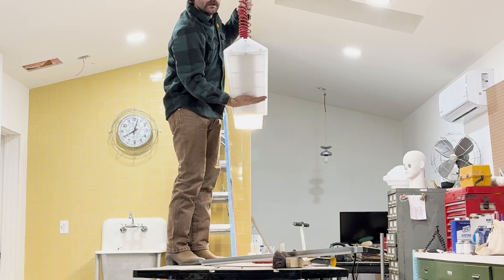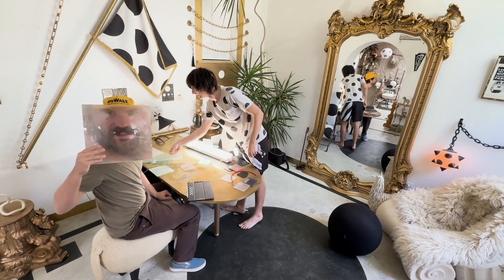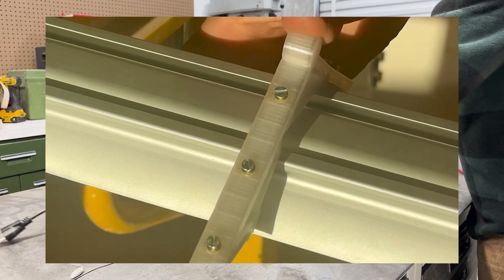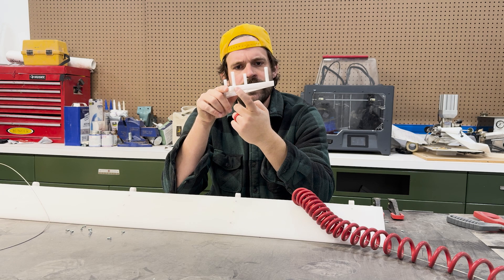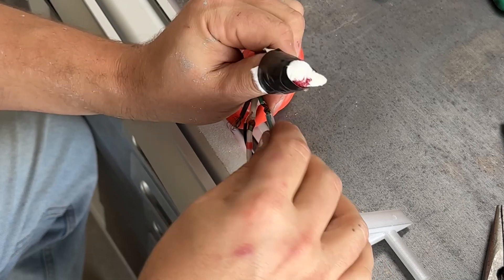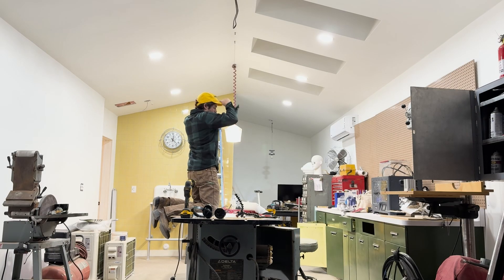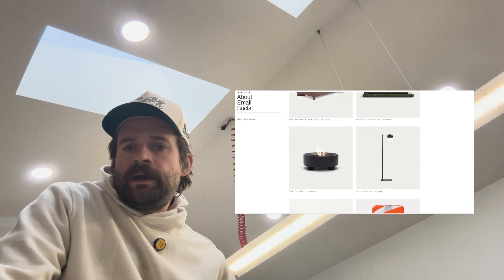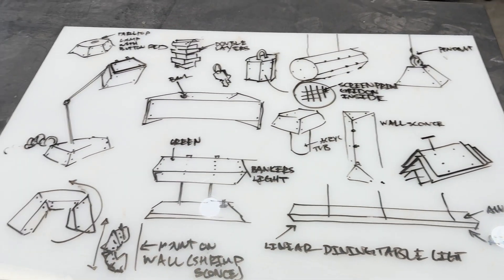LED Shop Light Design & Build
Join me in my workshop while I DIY some custom shop lights I made for the interior of my shop. In this video I talk you through my interior design process and then take you through the trials I went through 3D printing my own parts and fabricating LED lights to illuminate my work bench. Stick around and watch me draw/and sketch some new product designs for my portfolio!